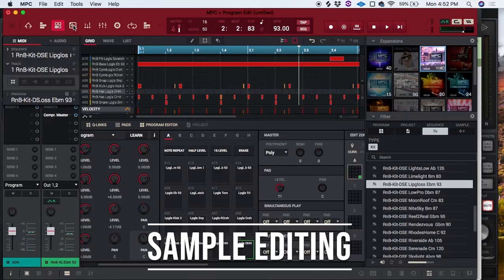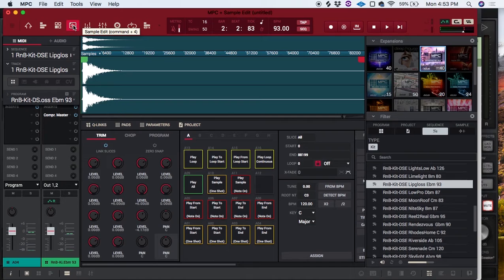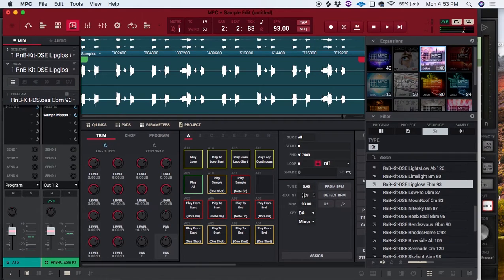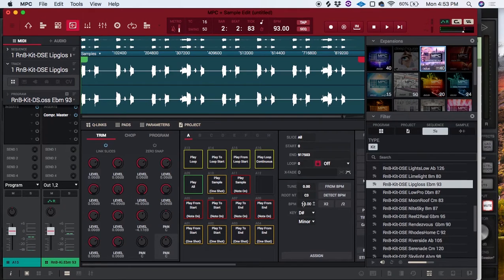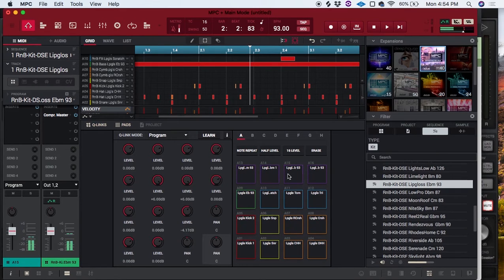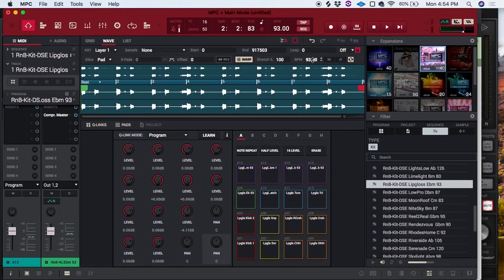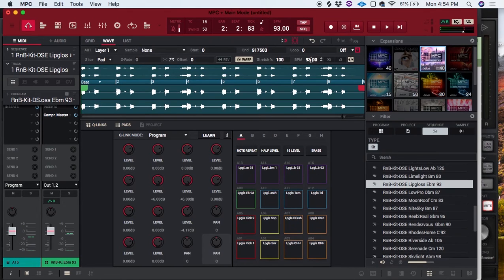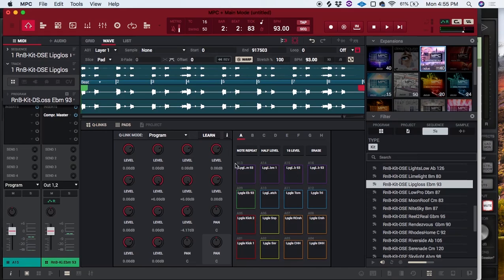Sample Editing by 12 BIT SOUL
Sample Editing in the MPC
 A brief run through of how to use MPC software to program melodic and drum sample loops to conform to your tempo.

12bitsoul and Divided Souls Ent. LLC
Creating analog vibrations in the digital world since 2000.